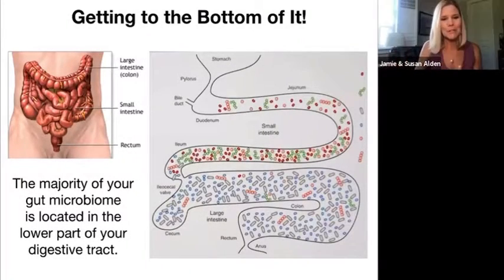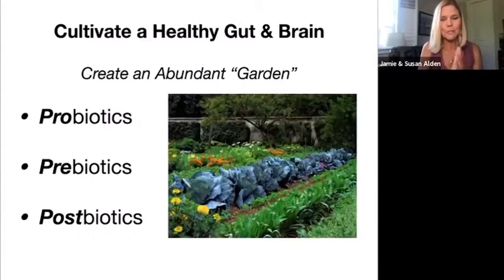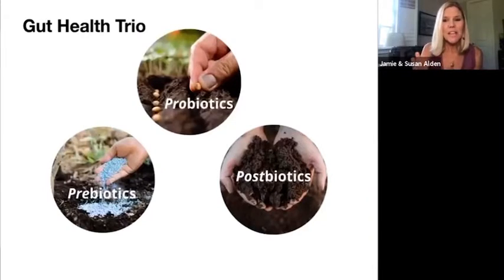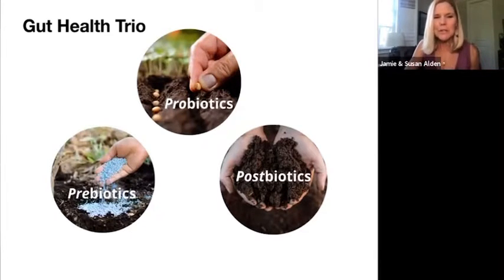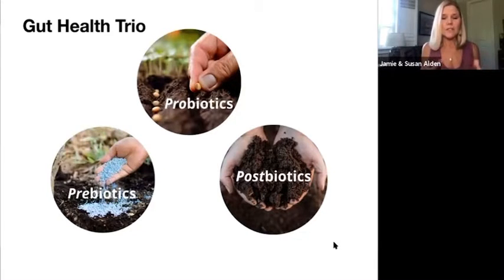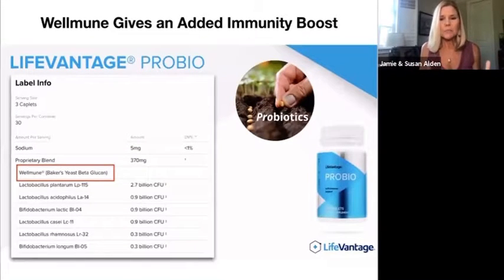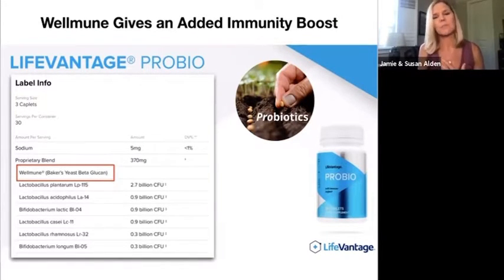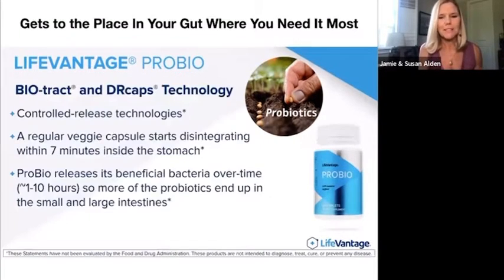LV Gut Health Trio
Listen in as Susan Alden, Yoga Instructor, Functional Medicine Counselor & Nutrigenomics Coach shares about the products that have changed her health in a large way!